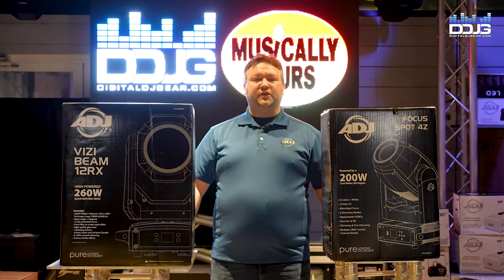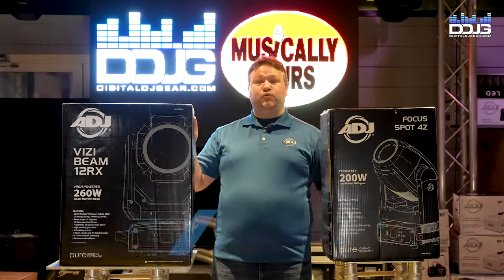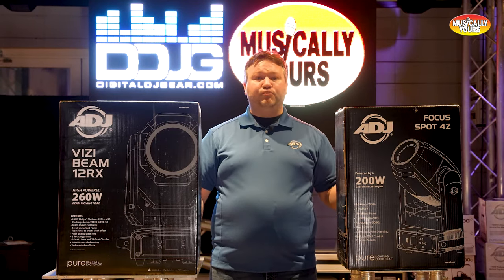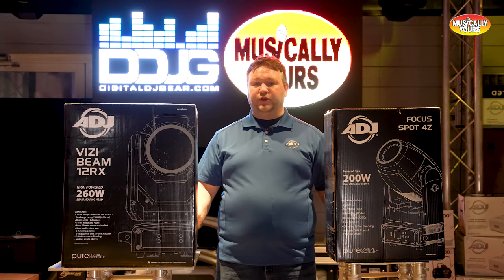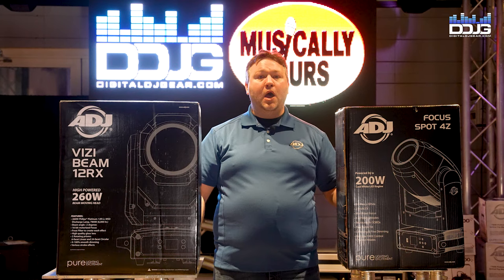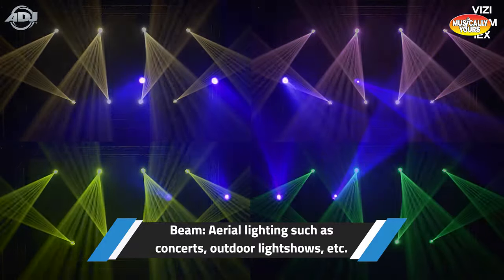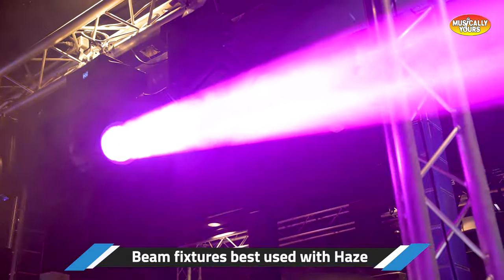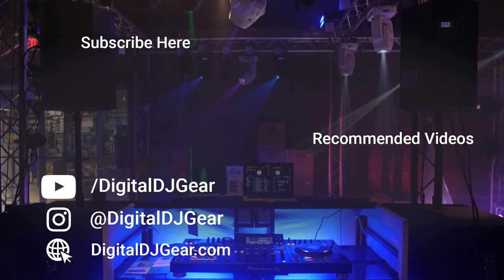Spot Lights VS Beam Lights - Similarities, Differences, & Best Application for Moving Head Lights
Spot lights and beam lights are both used on a regular basis for a variety of DJ and live event productions. When should you use spot lights or beam lights? Our video featuring ADJ will help you understand the similarities, differences, and best applications for spot light and beam lights.